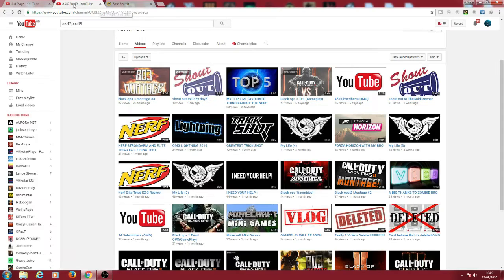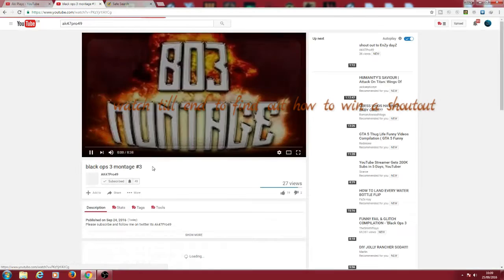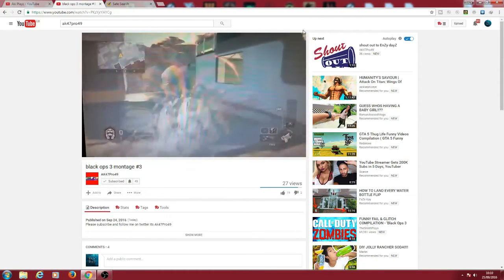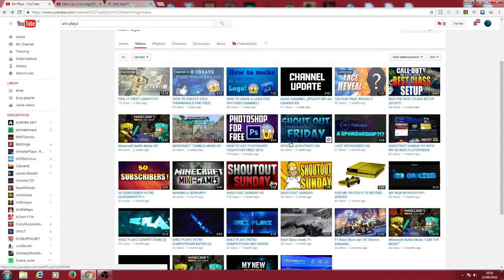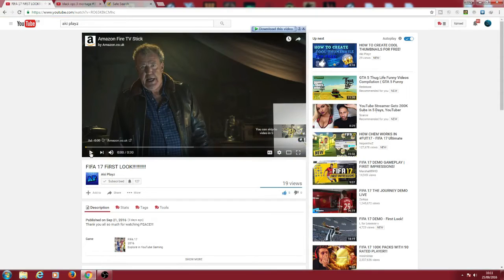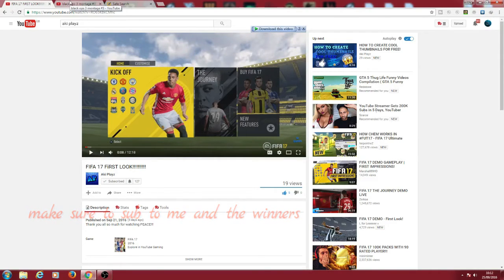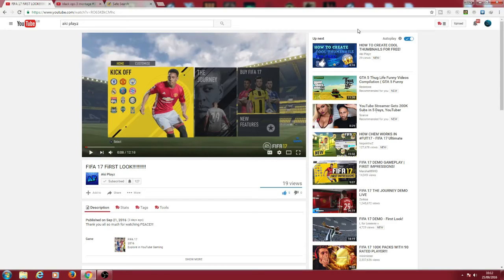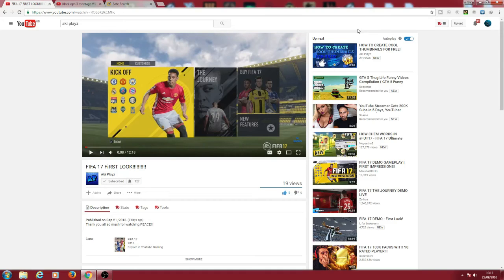shoutout sunday #8 (description)